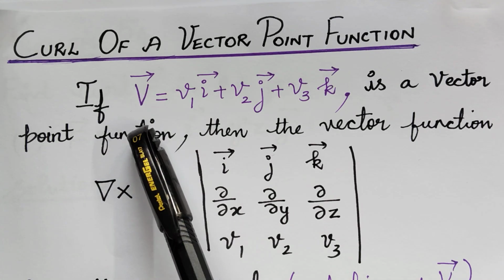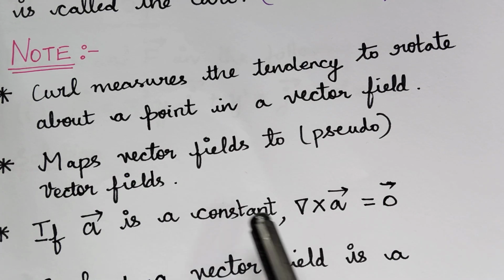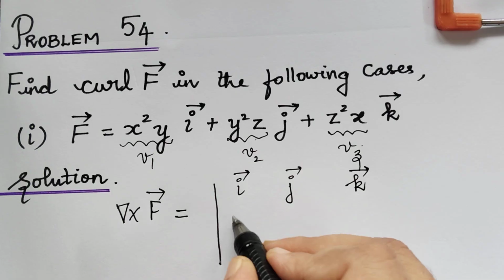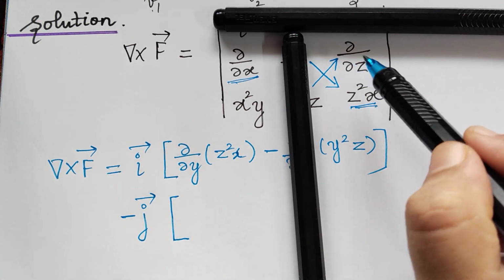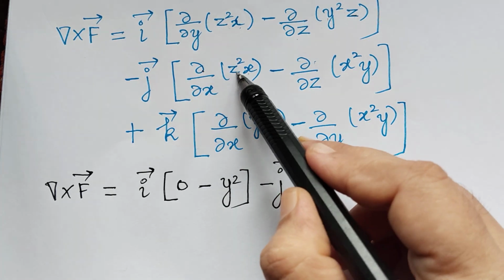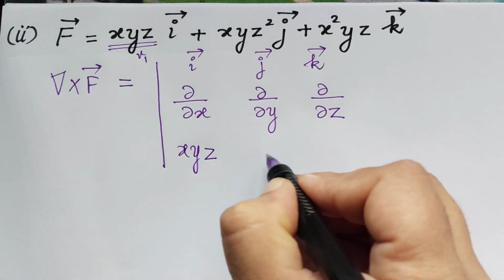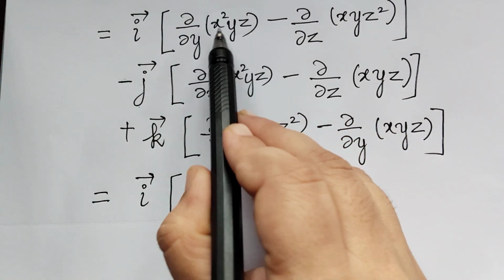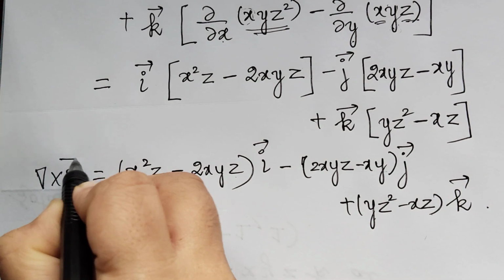curl of a vector point function|| vector differentiation|| lecture 17